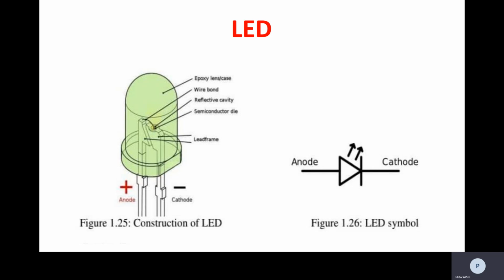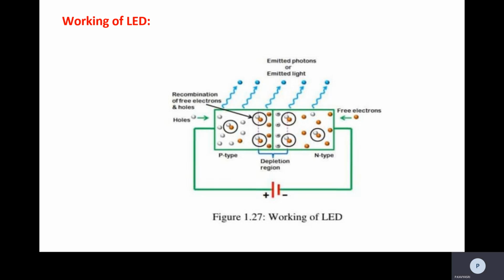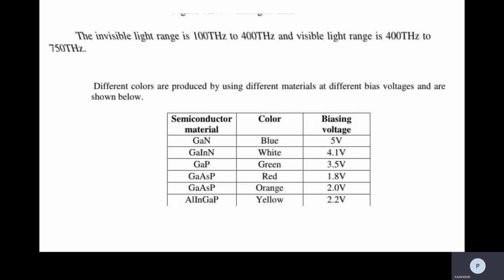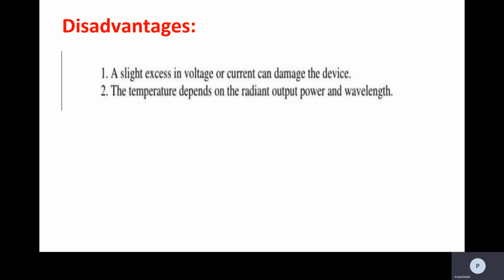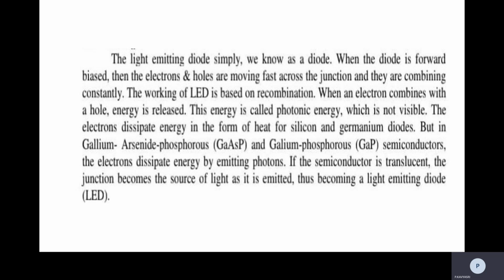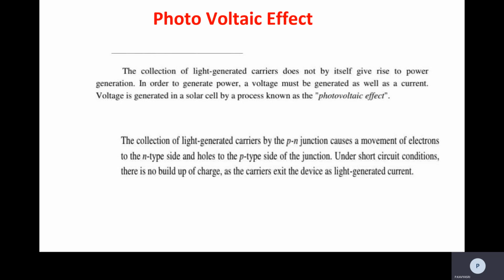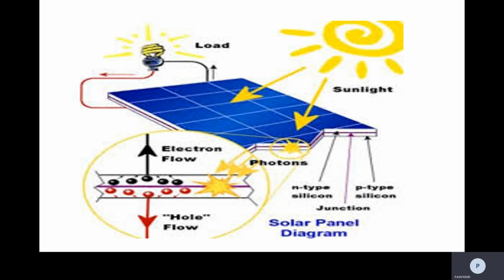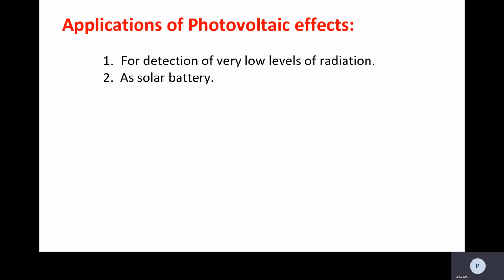LED and Photovoltaic effect | Industrial Electronics | Electronics Engineering | Online Education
LED and Photovoltaic Effect. Watch the Concept Of LED and Photovoltaic Effect In Industrial Electronics Subject From Electronics And Communication Engineering Department On DBS Talks.

Name of the Subject              :-  Industrial Electronics
Branch                                      :- Electronics And Communication Engineering
Year                                          :-  III year II Semester
Unit No                                     :- 1
Unit Name                               :-  Semiconductors
Topics                                      :-  LED and Photovoltaic Effect, Symbol and construction of LED, working
                                                       principle of LED, photo Voltaic effect explanation